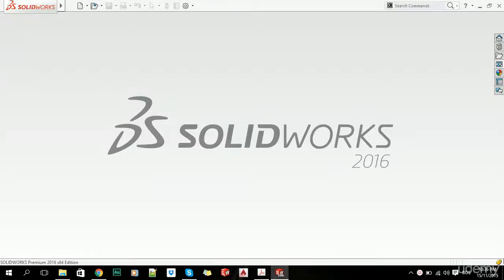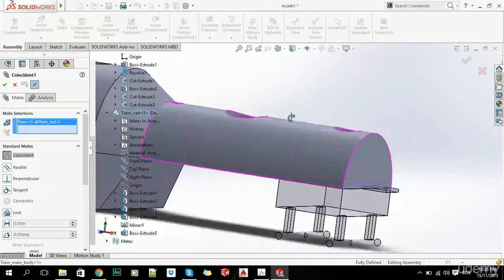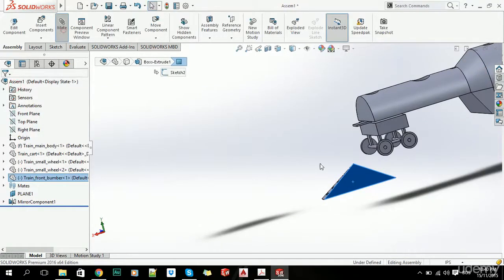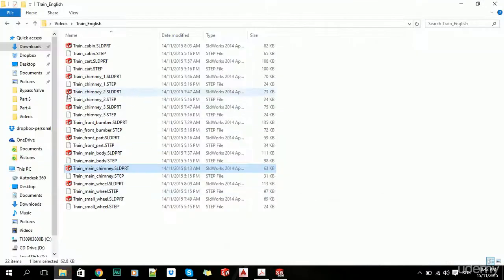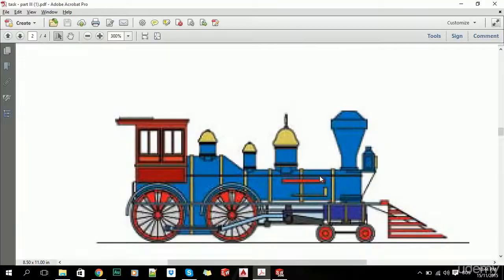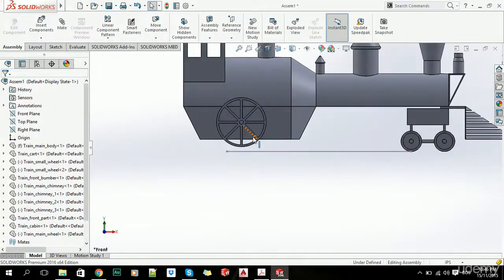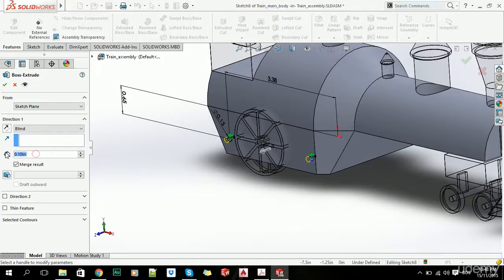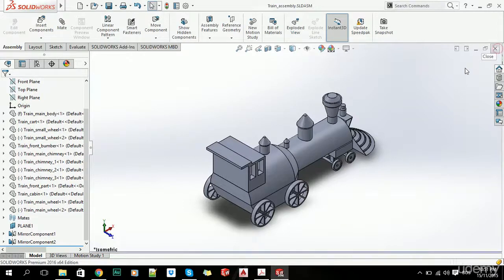014 Project Build a assembly for the toy train